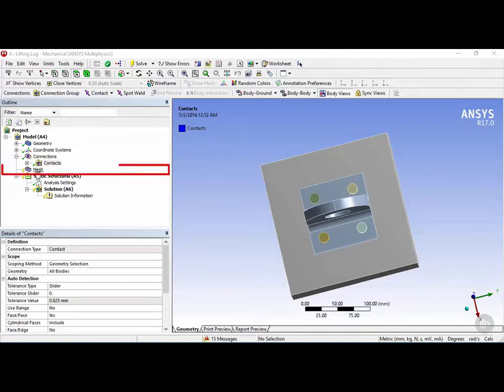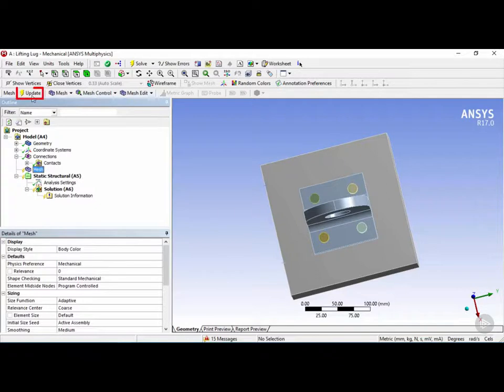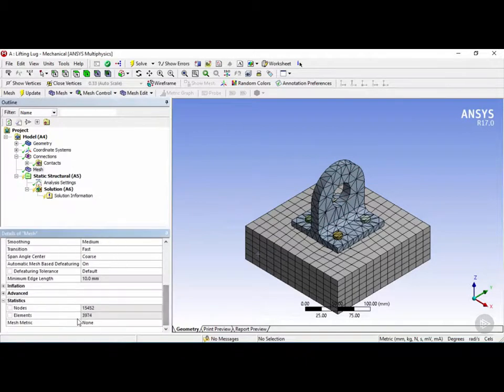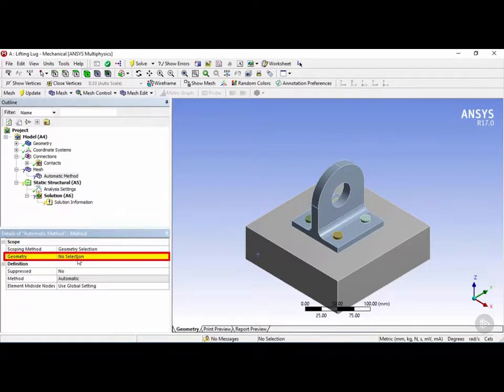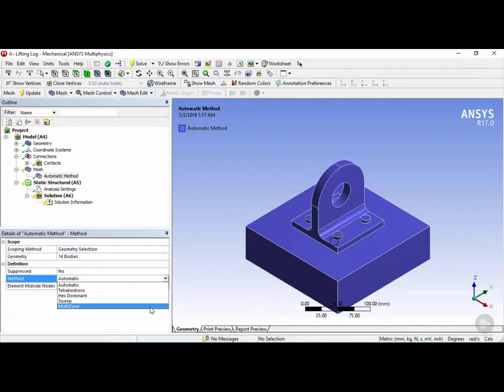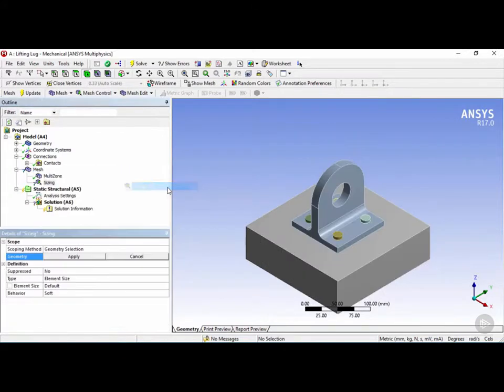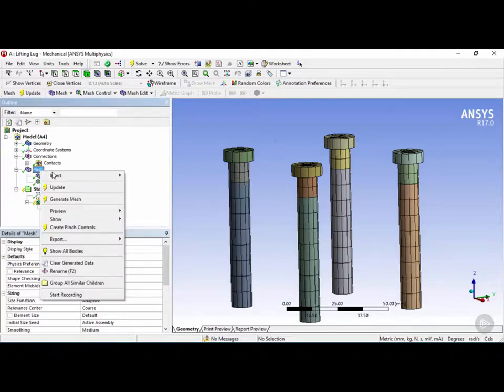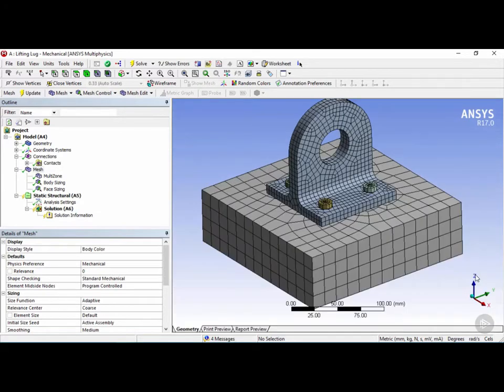Introduction to ANSYS | Meshing | Ep 3.3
| Meshing | Ep 3.3